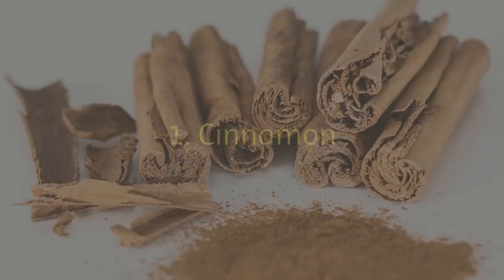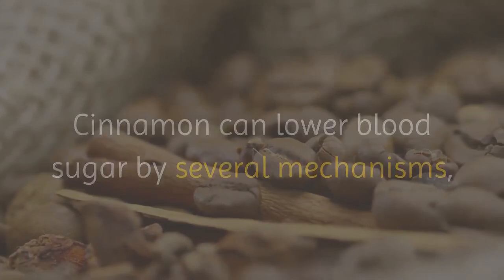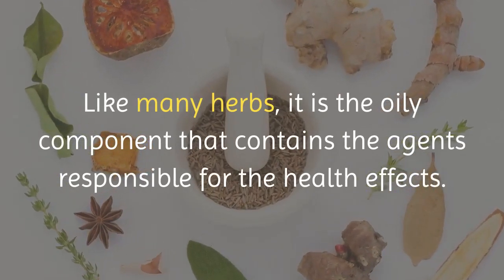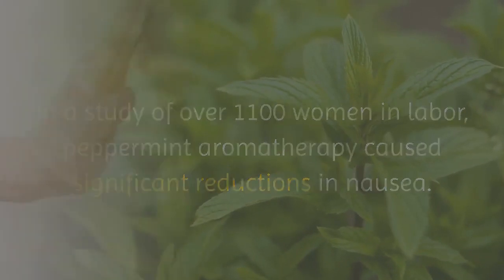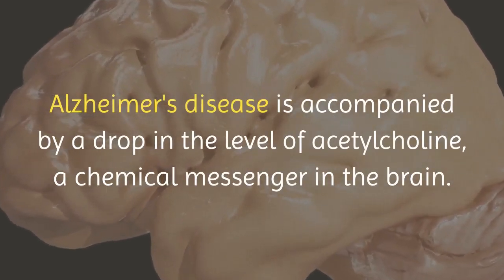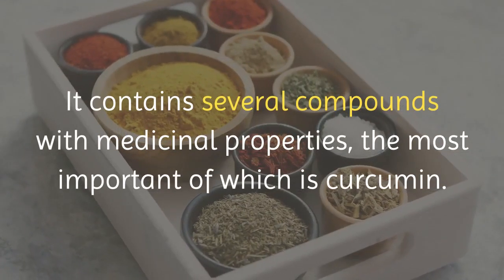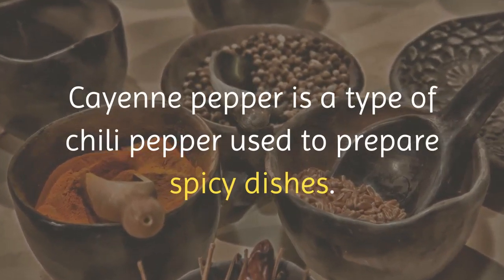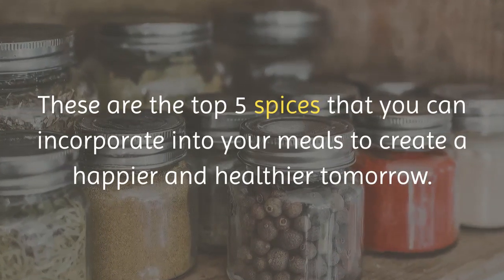5 Spices You Never Knew That Can Boost Your Health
The use of herbs and spices has been incredibly important throughout history. Many were celebrated for their medicinal properties, well before culinary use. Modern science has now shown that many of them do indeed carry remarkable health benefits.

Here are 5 spices that you need to include in your diet in order to maintain and boost your health quotient.

1. Cinnamon

Cinnamon  is a popular spice, found in all sorts of recipes and baked goods. But did you know it lowers blood sugar levels and has a powerful anti-diabetic effect?

It contains a compound called cinnamaldehyde, which is responsible for cinnamon's medicinal properties.

It has potent antioxidant activity, helps fight inflammation and has been proven to lower cholesterol and triglycerides in the blood.

But where cinnamon really shines is in its effects on blood sugar levels.

Cinnamon can lower blood sugar by several mechanisms, including by slowing the breakdown of carbohydrates in the digestive tract and improving insulin sensitivity.

Studies have shown that cinnamon can lower fasting blood sugars by 10 to 29% in diabetic patients, which is a significant amount. The effective dose is typically 0.5 to 2 teaspoons or 1 to 6 grams of cinnamon per day.

2. Peppermint

Peppermint has a long history of use in folk medicine and aromatherapy.

Like many herbs, it is the oily component that contains the agents responsible for the health effects.

Many studies have shown that peppermint oil can improve pain management in irritable bowel syndrome, or IBS. It appears to work by relaxing the smooth muscles in the colon, which relieves pain experienced during bowel movements.

It also helps to reduce abdominal bloating, which is a common digestive symptom. There are also some studies showing that peppermint in aromatherapy can help fight nausea.

In a study of over 1100 women in labor, peppermint aromatherapy caused significant reductions in nausea. It has also been proven to reduce nausea after surgery and C-section births.

3. Sage

Sage gets its name from the Latin word Salvere, which means "to save." It had a strong reputation for its healing properties during the middle ages, and was even used to help prevent the plague.

Studies indicate that sage may be able to improve brain function and memory, especially in people with Alzheimer's disease.

Alzheimer's disease is accompanied by a drop in the level of acetylcholine, a chemical messenger in the brain. Sage inhibits the breakdown of acetylcholine.

In a 4-month study of 42 individuals with mild to moderate Alzheimer's disease, sage extract was shown to produce significant improvements in brain function.

Other researches  have also shown that sage can improve memory function in healthy people, both young and old.

4. Turmeric

Turmeric is the spice that gives gravy its yellow color. It contains several compounds with medicinal properties, the most important of which is curcumin.

Curcumin is a remarkably powerful antioxidant, helping to fight oxidative damage and boosting the body's own antioxidant enzymes. This is important, because oxidative damage is believed to be one of the key mechanisms behind ageing and many diseases.

Studies suggest that it can improve brain function, fight Alzheimer's, reduce the risk of heart disease and cancer, and relieve arthritis.

5. Cayenne Pepper

Cayenne pepper is a type of chili pepper used to prepare spicy dishes. The active ingredient in it is called capsaicin, which has been shown to reduce appetite and increase fat burning.

For this reason, it is a common ingredient in many commercial weight loss supplements.

A study found that adding 1 gram of red pepper to meals reduced appetite and increased fat burning in people who did not regularly eat peppers. Some animal studies have also found capsaicin to combat certain forms of cancer, including lung, liver and prostate cancer.

These are the top 5 spices that you can incorporate into your meals to create a happier and healthier tomorrow.